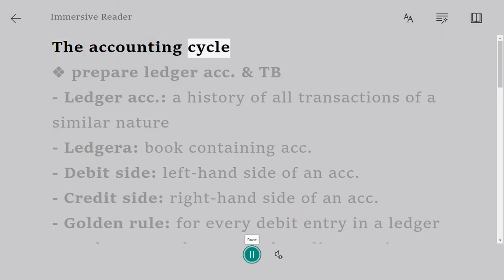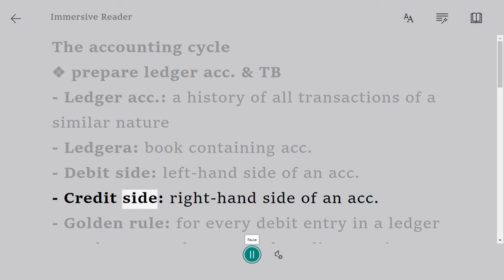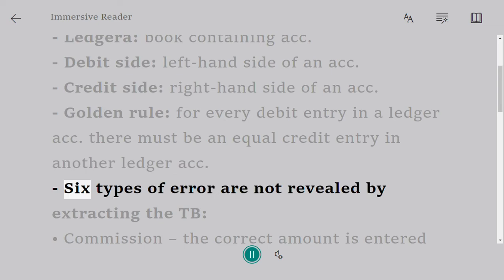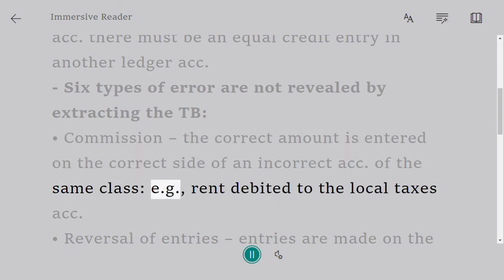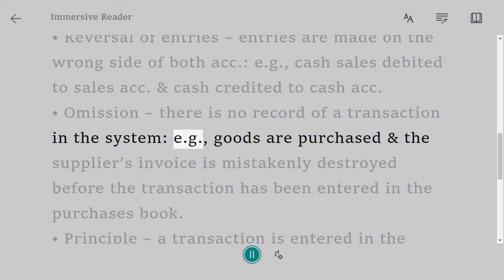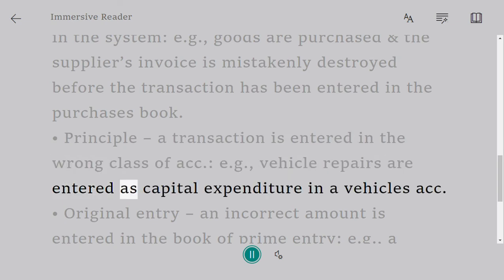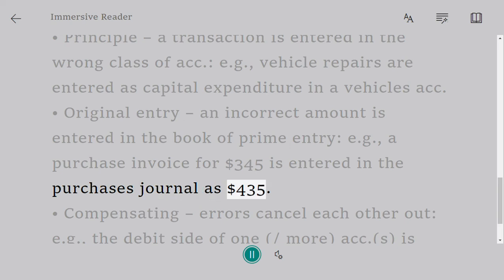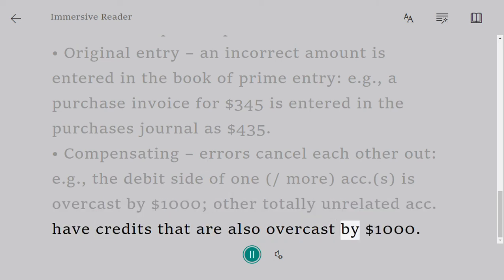The accounting cycle part 3 | A Level Notes Accounting 9706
❖ prepare ledger acc. & TB

- Ledger acc.: a history of all transactions of a similar nature

 - Ledgera: book containing acc.

- Debit side: left-hand side of an acc.

- Credit side: right-hand side of an acc.

- Golden rule: for every debit entry in a ledger acc. there must be an equal credit entry in another ledger acc.

- Six types of error are not revealed by extracting the TB:

• Commission – the correct amount is entered on the correct side of an incorrect acc. of the same class: e.g., rent debited to the local taxes acc.

• Reversal of entries – entries are made on the wrong side of both acc.: e.g., cash sales debited to sales acc. & cash credited to cash acc.

• Omission – there is no record of a transaction in the system: e.g., goods are purchased & the supplier’s invoice is mistakenly destroyed before the transaction has been entered in the purchases book.

• Principle – a transaction is entered in the wrong class of acc.: e.g., vehicle repairs are entered as capital expenditure in a vehicles acc.

• Original entry – an incorrect amount is entered in the book of prime entry: e.g., a purchase invoice for $345 is entered in the purchases journal as $435.

• Compensating – errors cancel each other out: e.g., the debit side of one (/ more) acc.(s) is overcast by $1000; other totally unrelated acc. have credits that are also overcast by $1000.